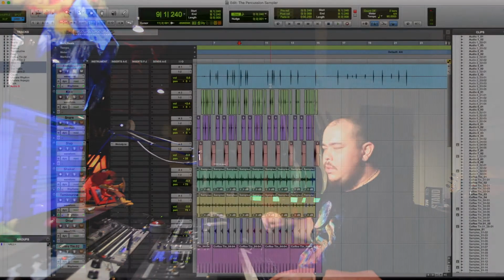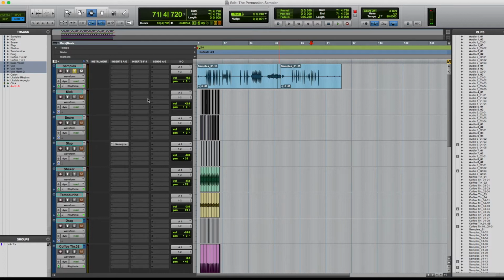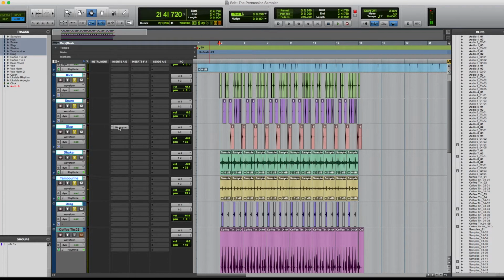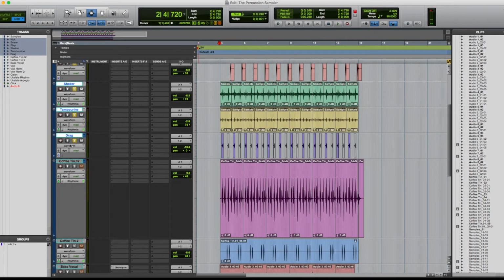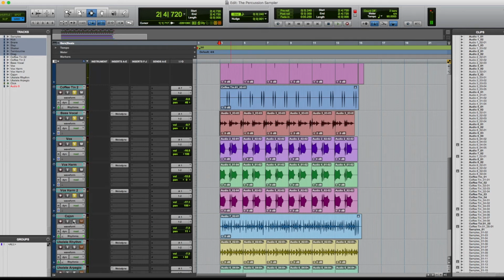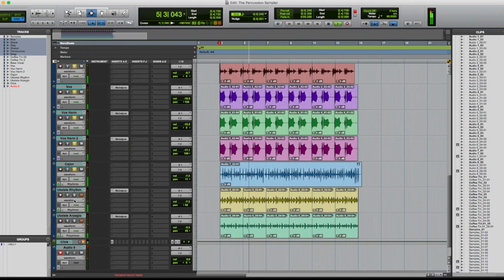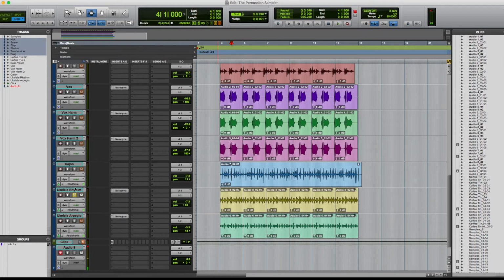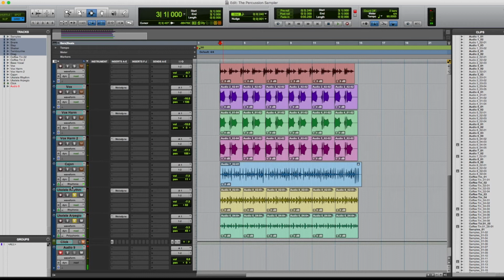Experimenting with Earthworks SV33 - One Mic to Rule Them All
Producer/Engineer Julian Chan has some fun with the Earthworks SV33 microphone experimenting with some out of the ordinary instruments like a cardboard box, coffee tin, cigar box and more...